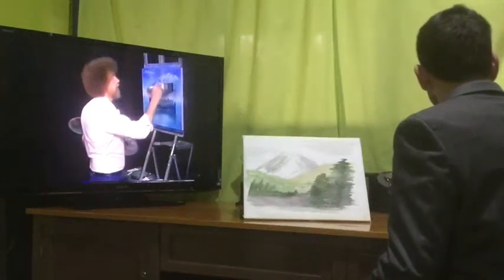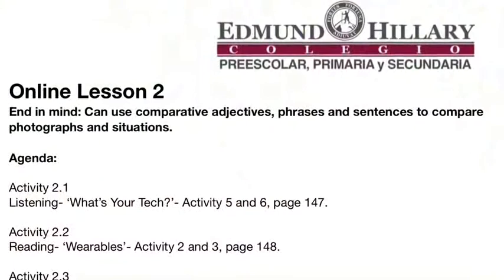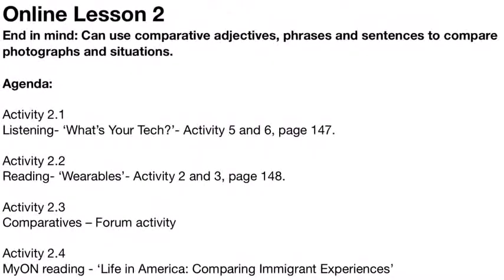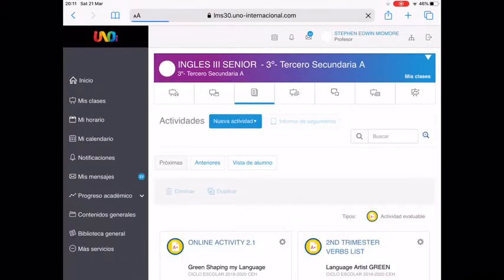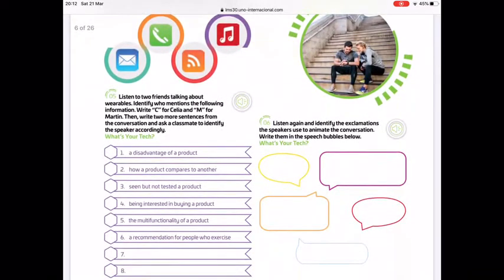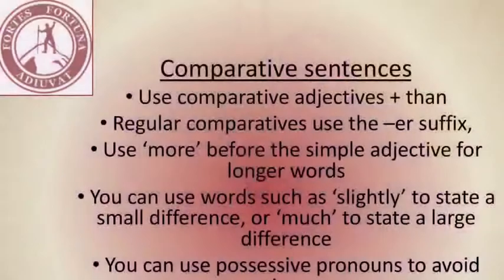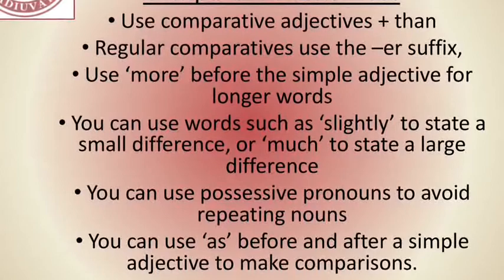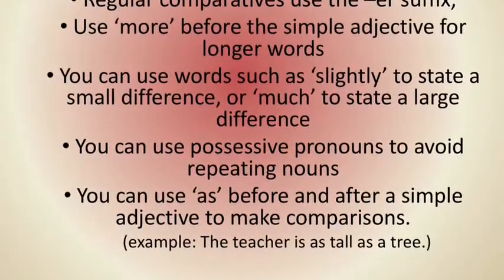SENIOR ONLINE LESSON 2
Edmund Hillary College Mexico, Third Grade Secondary - Senior level
Online Class 2. Working from home. Comparative sentences with Midmore